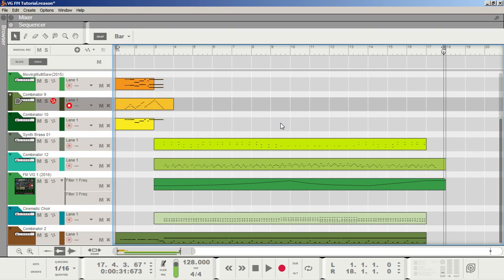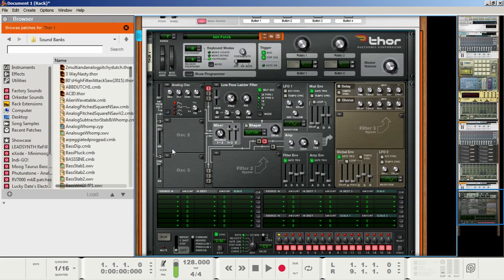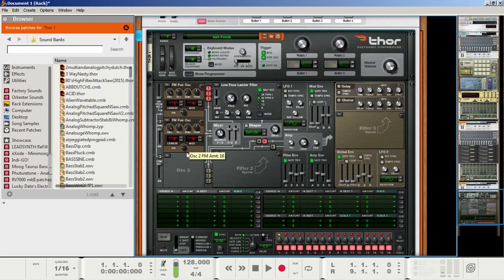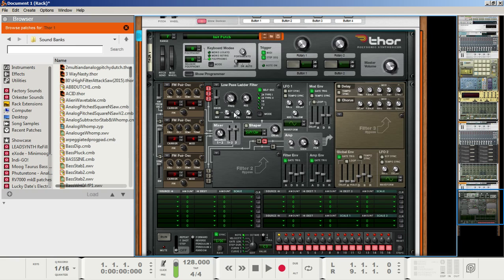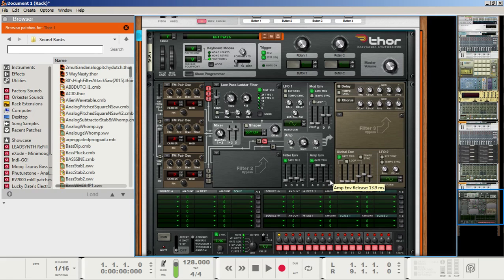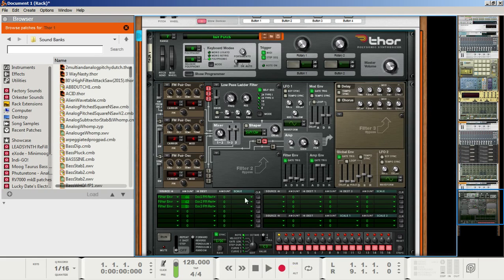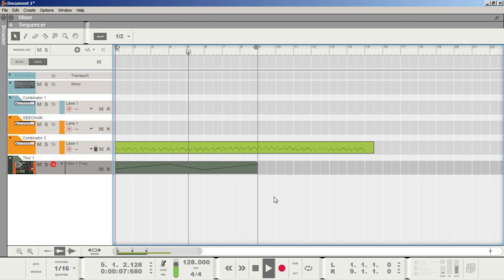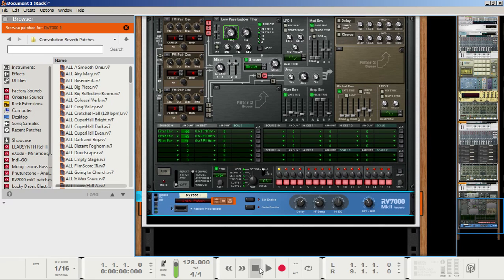How To Make Video Game FM Sounds In Reason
A method and tutorial for making retro Video Game FM Sounds with Reason's Thor Polysonic Synthesizer.